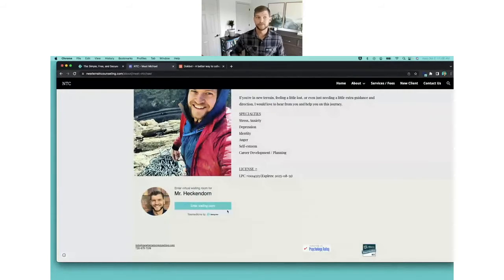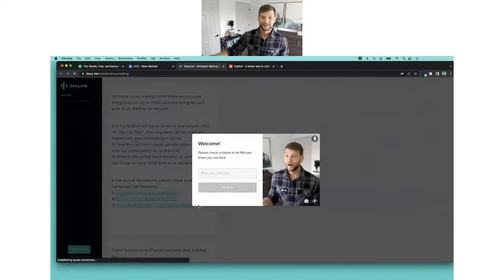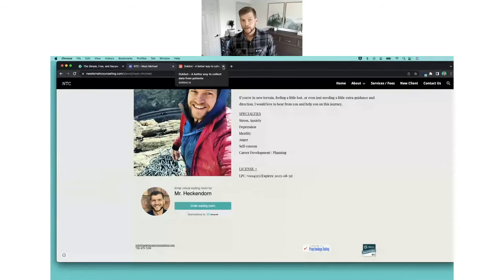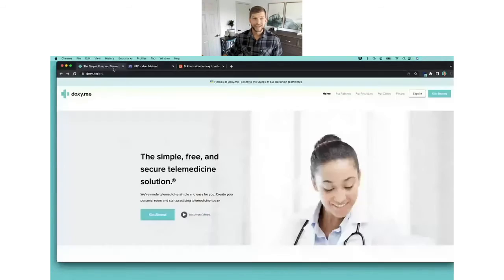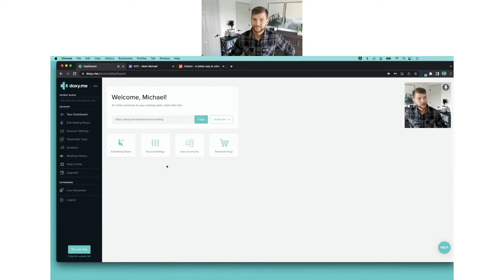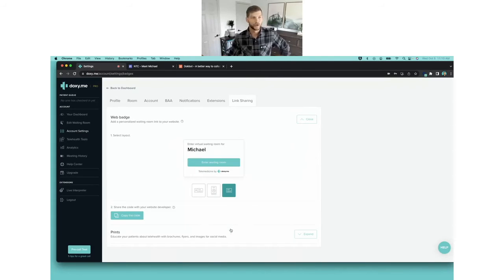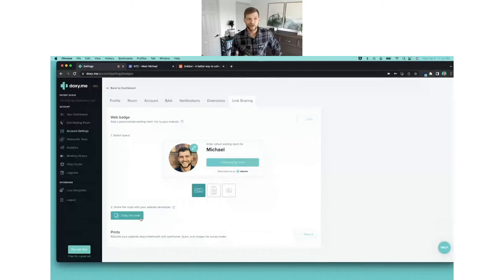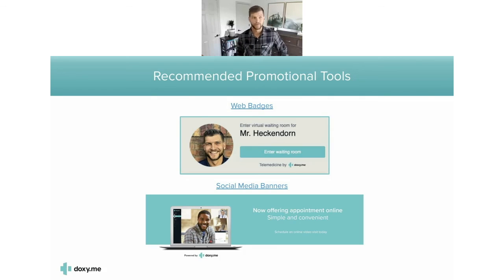How to Easily Locate Your Doxy.me Waiting Room Link | Telehealth Tools & Techniques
Save time and enhance your patient experience by making your waiting room link easier to find with web badges. In this video, private practice owner Michael Heckendorn, LPC, NCC, explains how to easily add a web badge to your website, so both you and your patients can quickly find your waiting room by clicking the badge.

New to doxy.me?